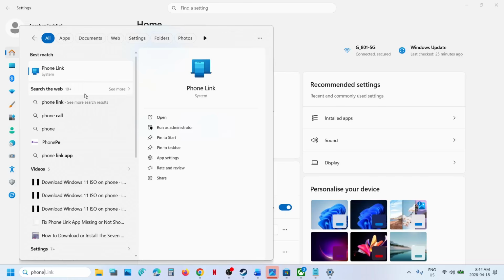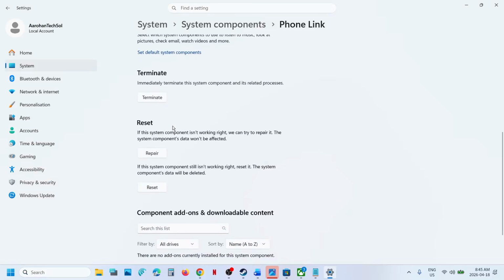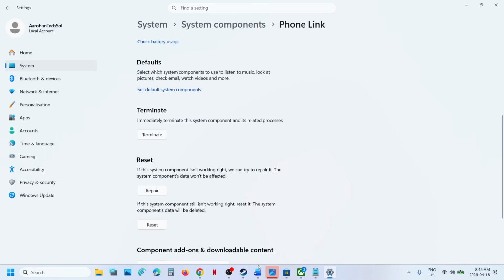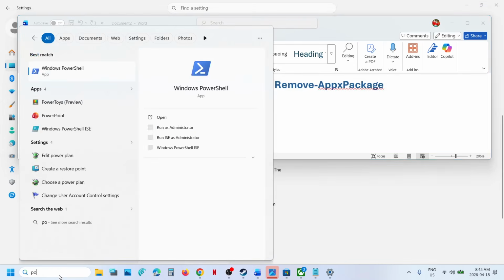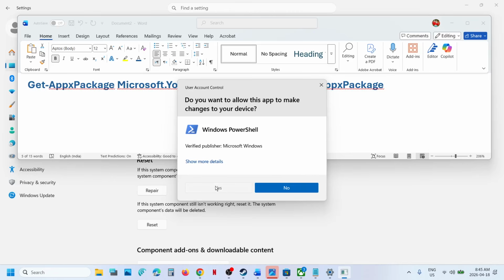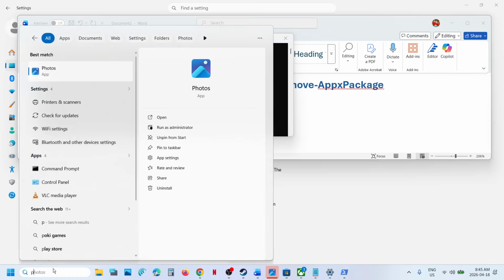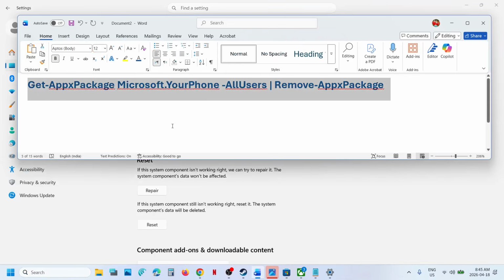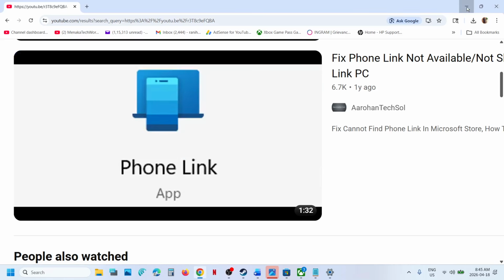Fix Uninstall Option Missing To Uninstall Phone Link/How To Uninstall Phone Link Windows PC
Fix Uninstall Option Missing To Uninstall Phone Link Windows 11/10, How To Uninstall Phone Link In Windows 11/10